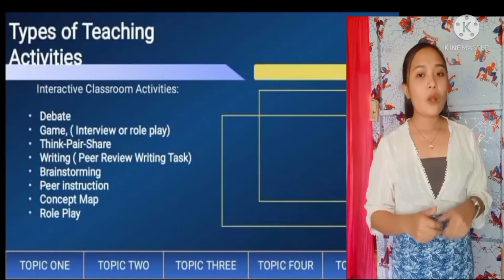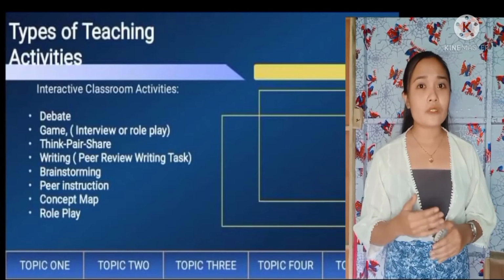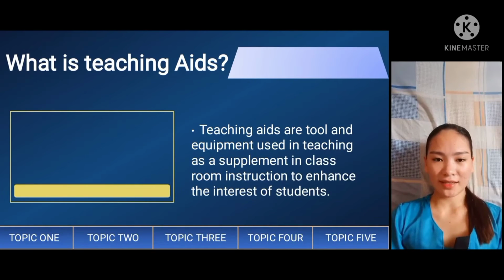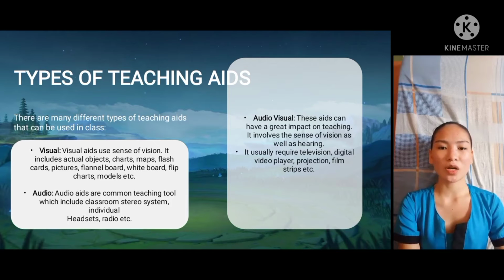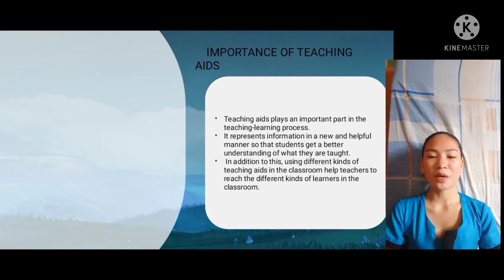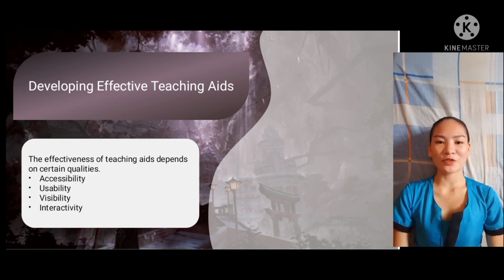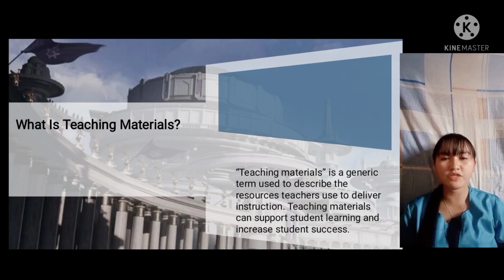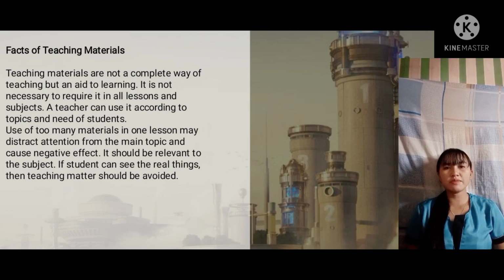ELEC 1 - VEDIO REPORT